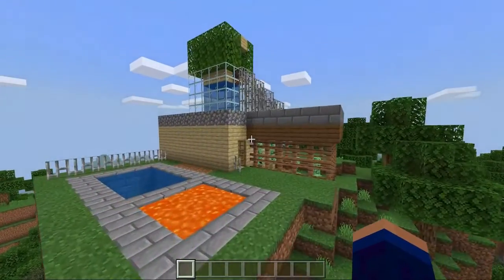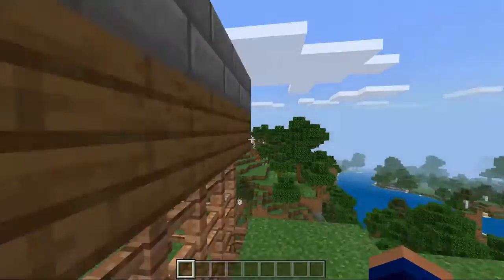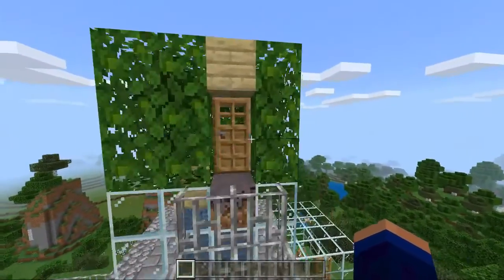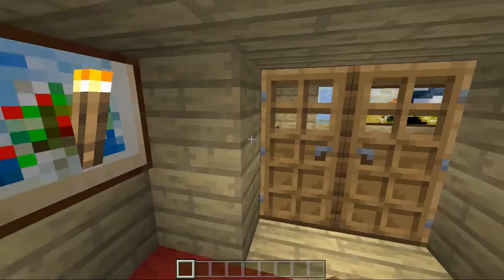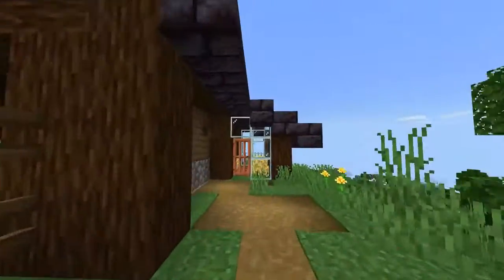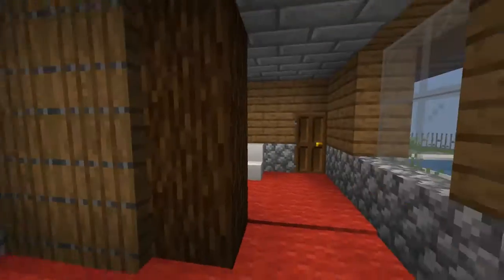60 subs special!!! Rebuilding my first ever building Minecraft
WOW. For the special I decided to rebuild my first ever build that I have made in minecraft. I started playing minecraft (pocket edition) somewhere in 2012 or 2013. Since then I never stopped playing this game. I hope that your going to enjoy this special video.
Music in the background: pigstep
Video recorded with obs.
Video edited in win 10 video editior